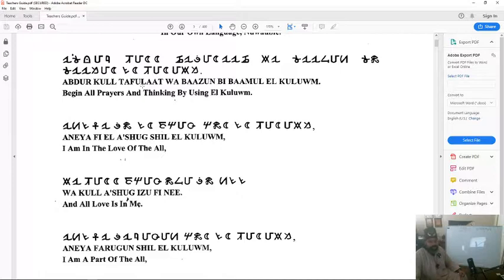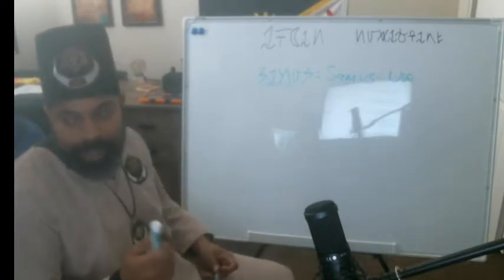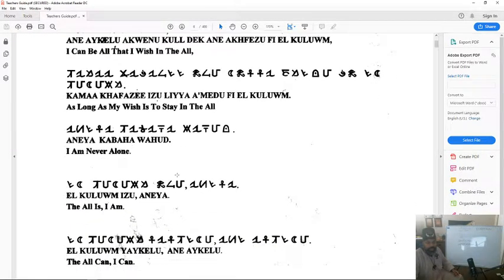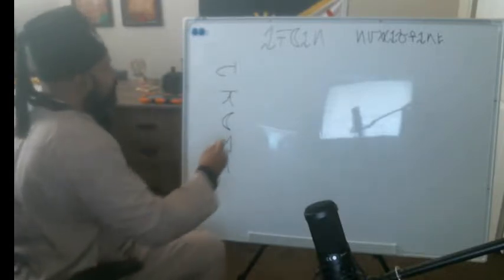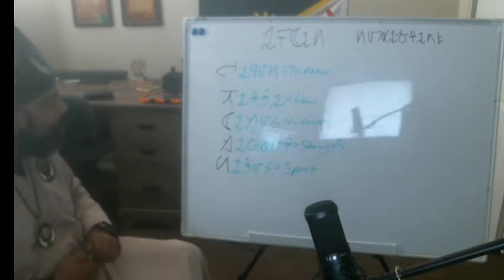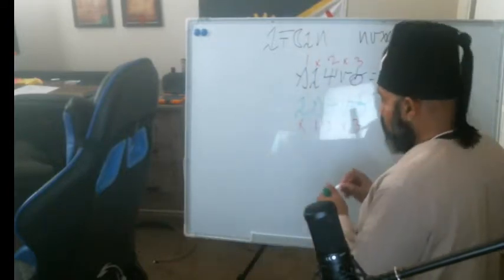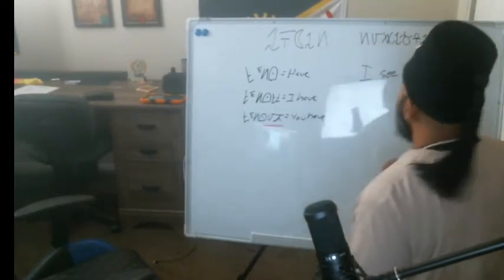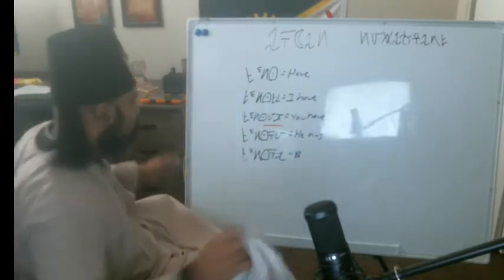U.N.N.M. Nuwabik Laghut Darus Taled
In this lesson, we go thru the next five letters, practice some sentences, and practice pronouncing words.